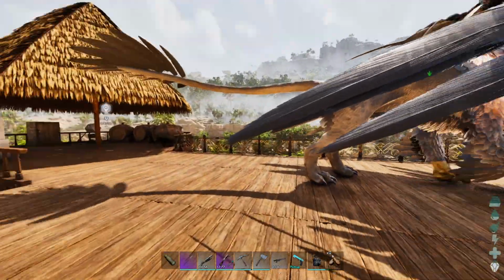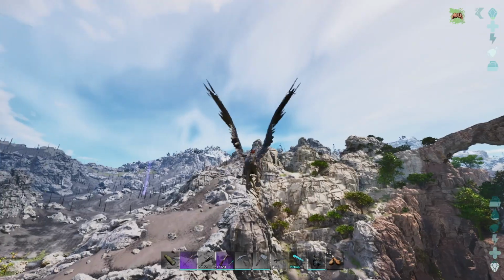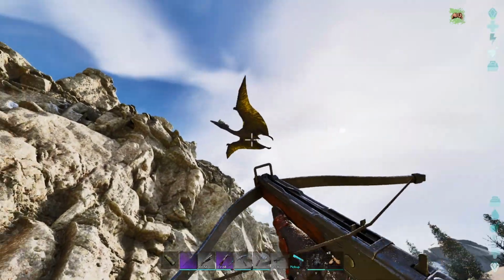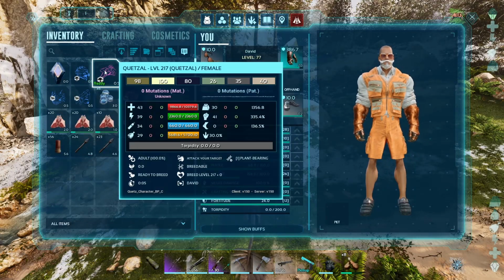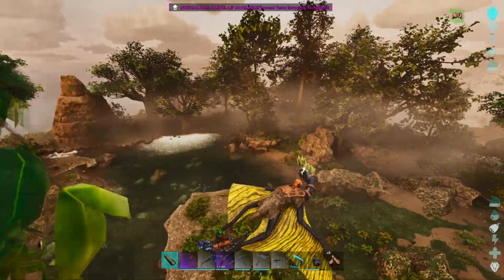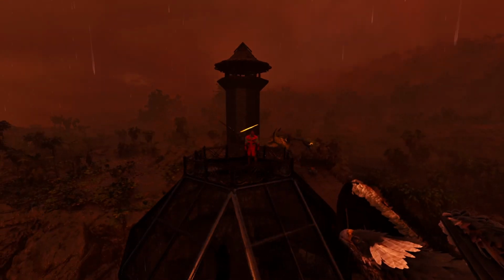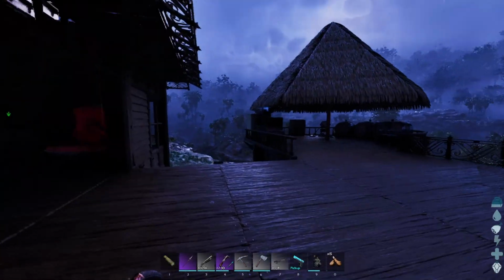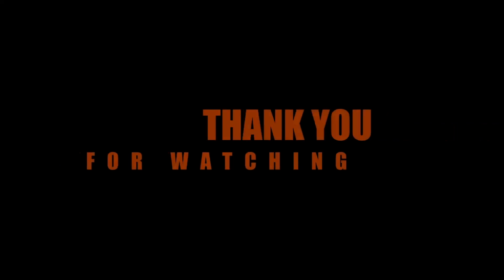EP 9: The new queen of the sky | ARK: Ragnarok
Everyone's favorite map in all of Ark is here and we must explore and see what new secrets this map holds!

✨ Mod List ✨
📦 Dino Depot